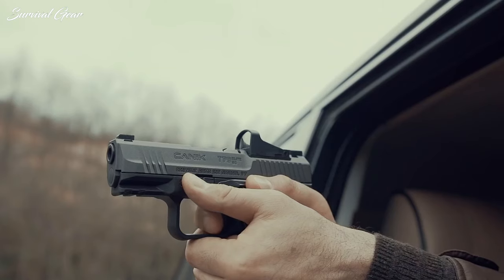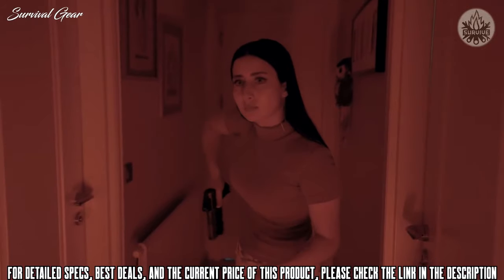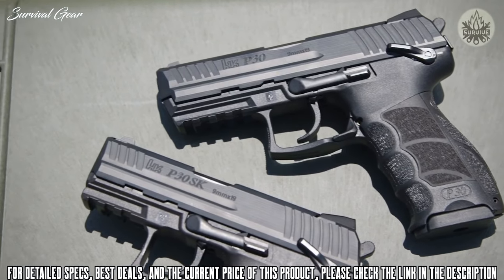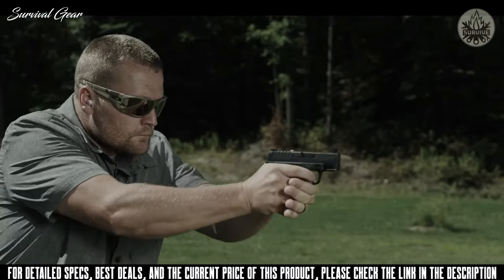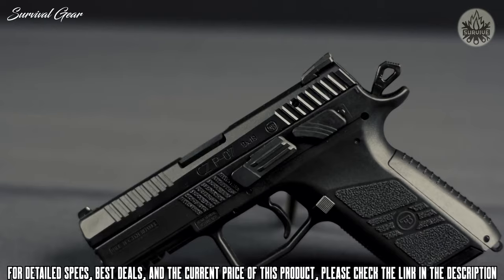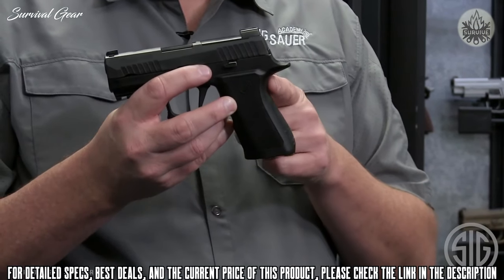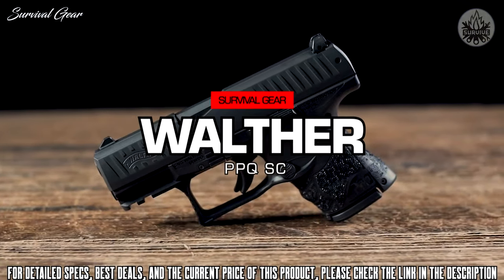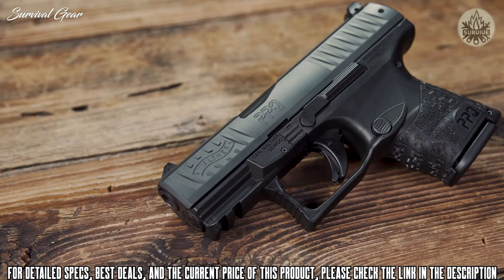Top 10 Best Compact 9mm Handguns for Concealed Carry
Are you looking for the best handguns for concealed carry & self defense of 2021? These are some of the best  pistols for concealed carry & self defense we found so far:

1. CANIK TP9 ELITE SC
2. Heckler & Koch P30SK
3. Springfield Armory  Hellcat
4. CZ P-07
5. Sig Sauer P320 XCompact
6. Glock 26 Gen5
7. Walther PPQ SC (Sub Compact)
8. Smith & Wesson M&P9 Shield EZ
9.  FN 509 Compact MRD
10. Mossberg MC1SC

Special limited offers:
1.Try Audible and Get Two Free Audiobooks 2.Prime Student 6-month Trial
These are the hottest selling and best- concealed carry guns on the market. Tens of thousands of our customers have collectively chosen these compact pistols over all the other concealed carry handguns available on the market.
This is a good time to point out that you can Conceal Carry larger handguns if you try. Yes, you will have to dress a little differently when concealing a Glock 19 or HK VP9 than you would with a small handgun.
However, big guns shoot better and hold more bullets. It’s worth giving them a try.
That being said, smaller guns are comfortable to wear every day almost effortlessly, especially as an appendix carry. That’s exactly why this list is mostly comprised of smaller handguns. They are far more popular for Concealed Carry for a reason.
There are plenty of amazing pistols that are not on this list. These are some of the best pistols and handguns for concealed carry. However, I can only fit so many pistols in a blog post. Ten of the best-concealed carry guns is my limit.
Please try not to hurt my feelings too badly in the comments section if you don’t see your favorite pistol on this list.